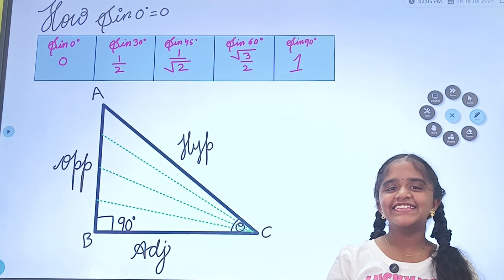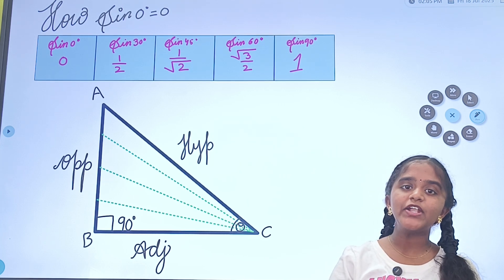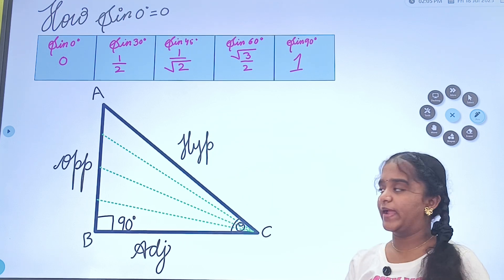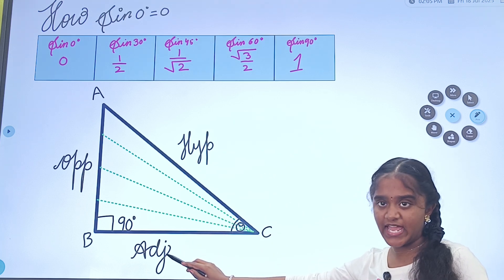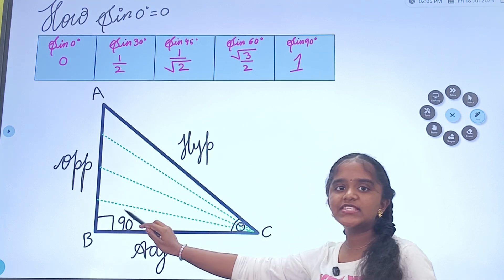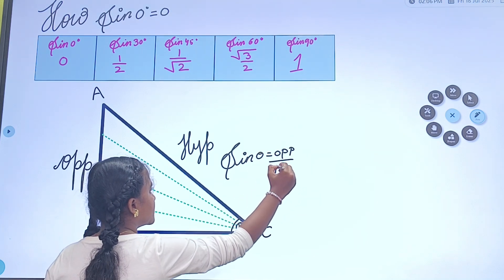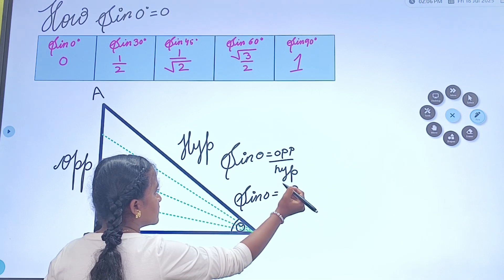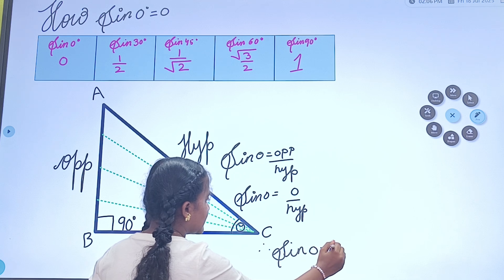How Sin0°=0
Sreemedha is explaining Trigonometric concepts